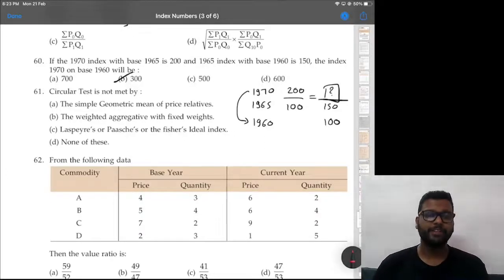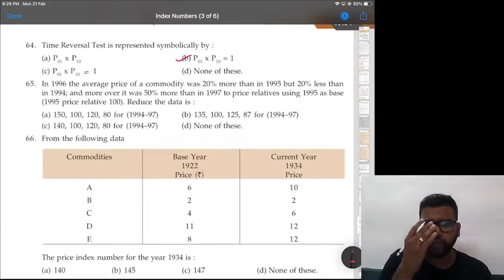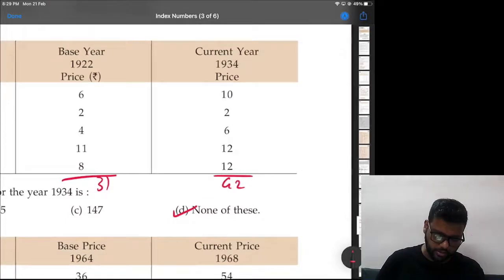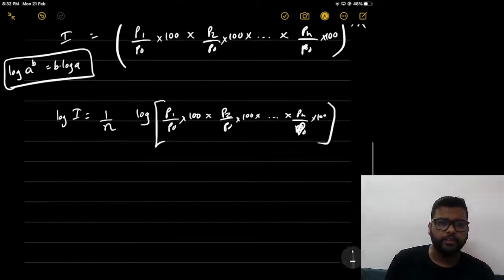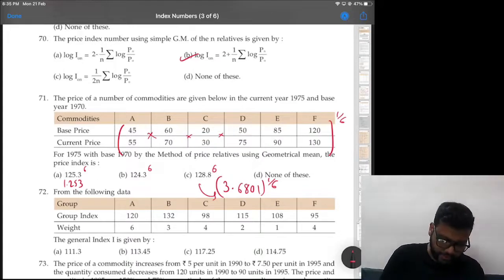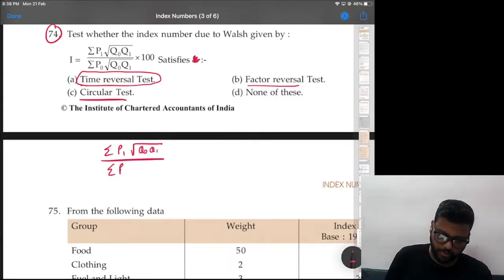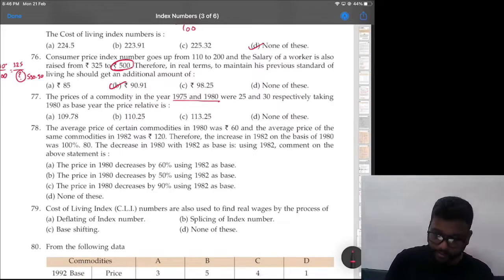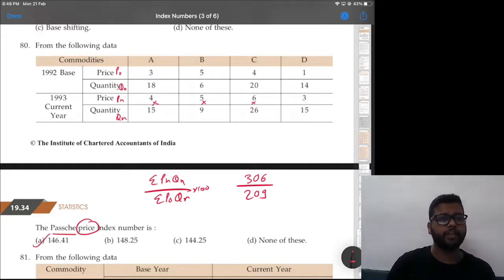Index Numbers | Additional Question Bank Q. 61 to Q. 80 | CA Foundation| Fast Math for Foundation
250+ questions FREE across all chapters, no payment needed.

Solving the questions as fast as possible is the first priority in CA Foundation Business Mathematics, Logical Reasoning and Statistics paper. Along with all the resources, the most important one is Additional Question Banks in ICAI Study Material. Many students have expressed that the Additional Question Banks are a bit difficult. Thus this series is aimed at helping you solve those questions and that too in the fastest possible way.